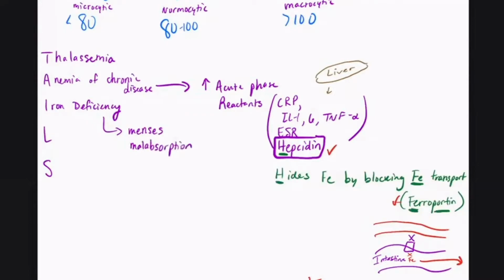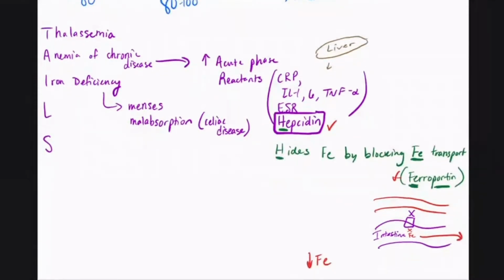USMLE Crash Course - Iron Deficiency Anemia Step 1 / Step 2 CK